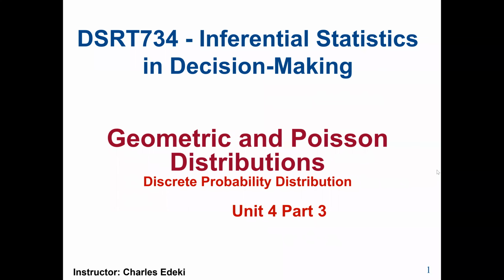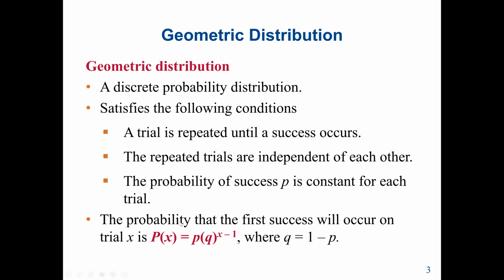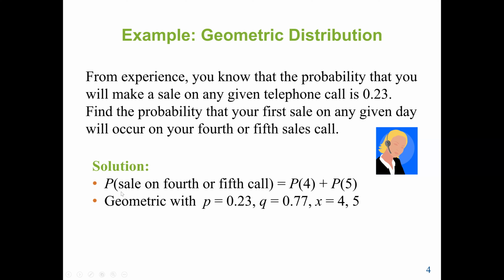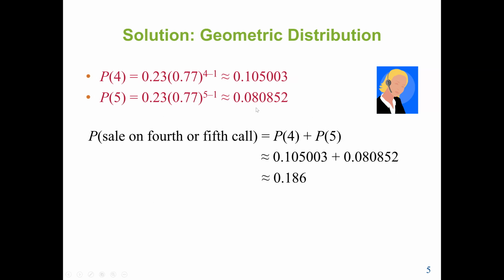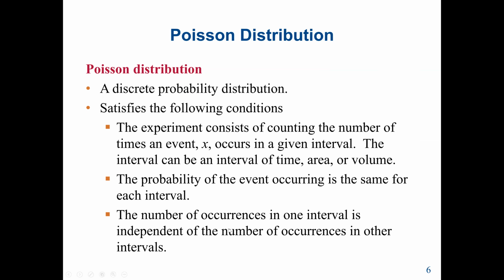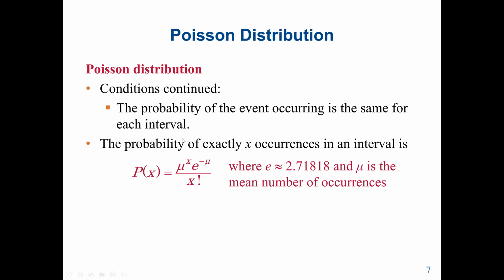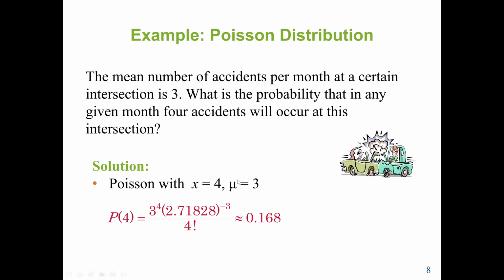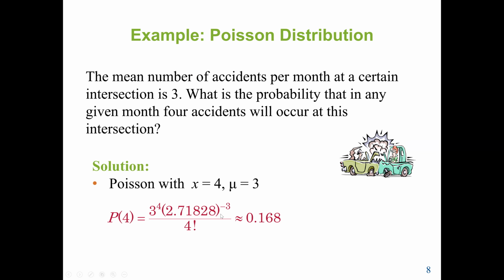Statistics: Geometric and Poisson Discrete Probability Distributions with an examples.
Found probabilities using the geometric distribution
Found probabilities using the Poisson distribution